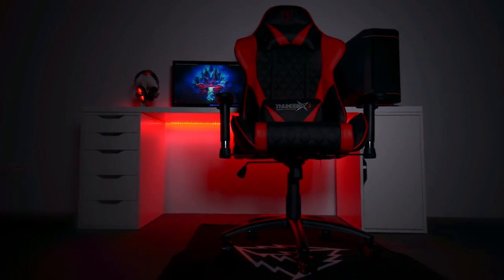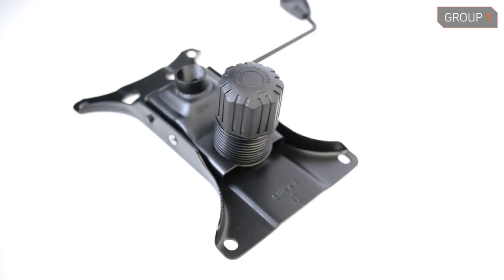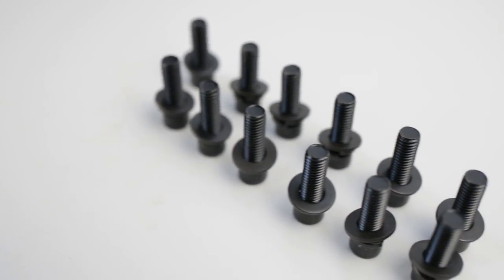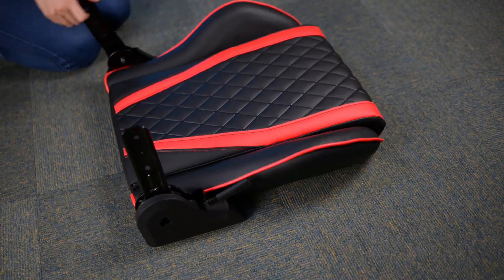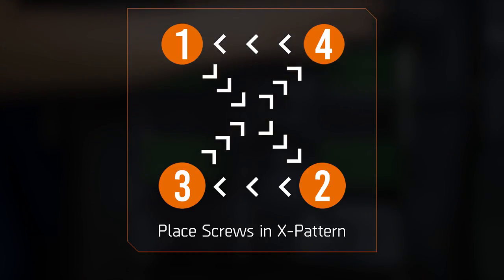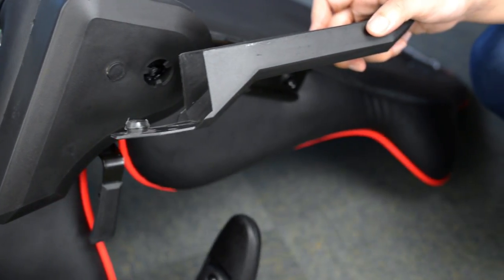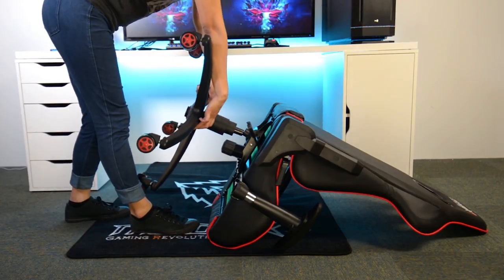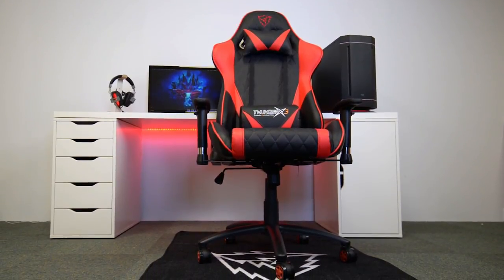How to assemble ThunderX3 TGC15 Gaming Chair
How to install:
Backrest: 00:54
Butterfly Mechanism: 01:41
Wheel Base: 02:02
Cushions: 02:58

Here is where you can find out more about ThunderX3 TGC15